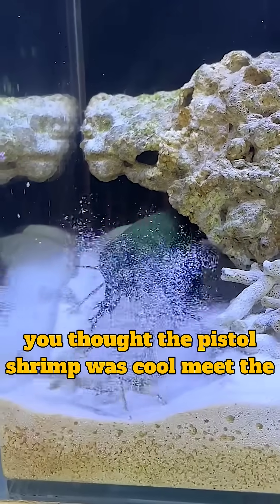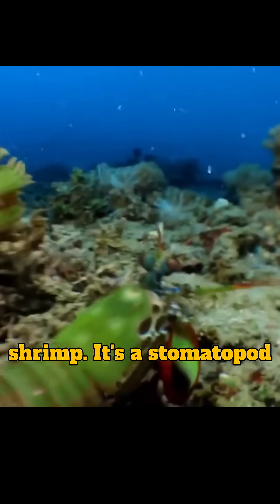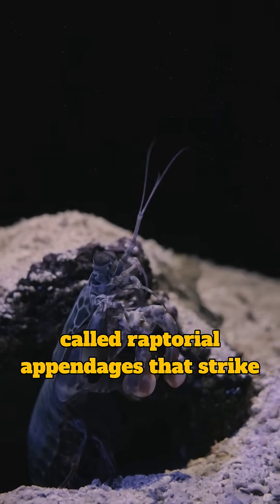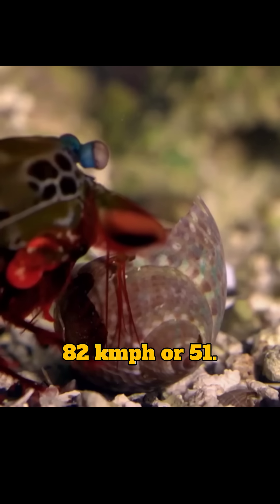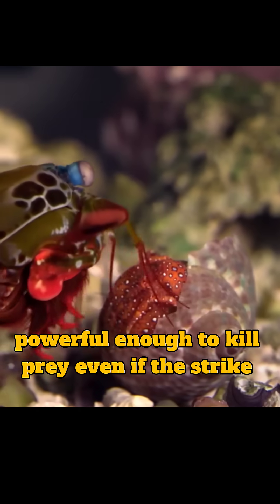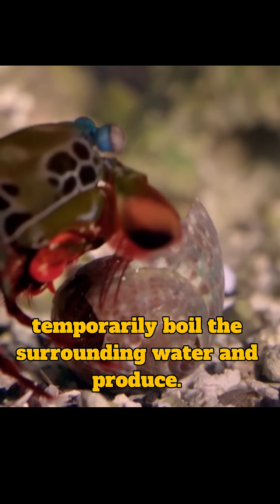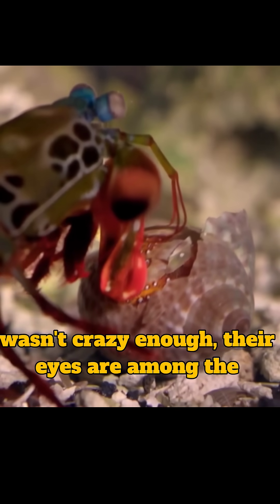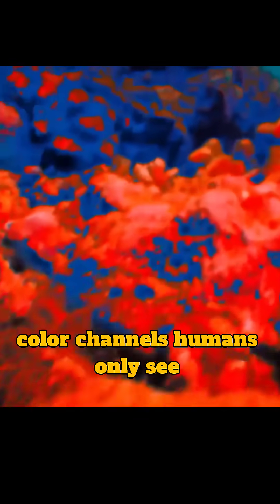The professional boxer of ocean : Mantis shrimp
Meet the mantis shrimp—an underwater brawler with a punch faster than a speeding bullet!
This creature is one of nature’s most incredible predators, capable of striking at 23 m/s (82 km/h) and producing shockwaves strong enough to knock out prey instantly. But that’s not all—it also sees the world in ways we can’t even imagine, with up to 16 color receptors and vision that includes polarized light.

From super-powered punches to alien-like eyesight, discover how this colorful little warrior breaks the laws of biology and physics!